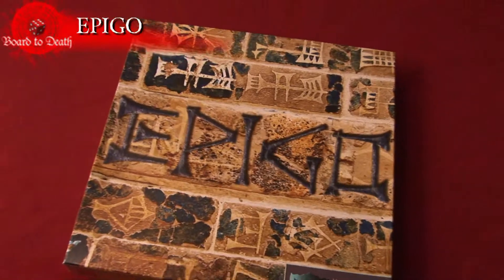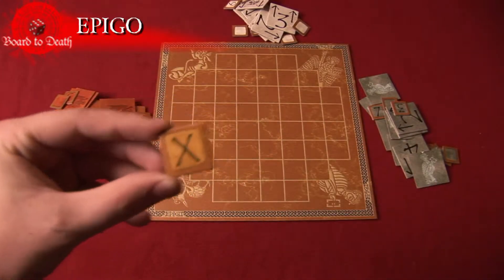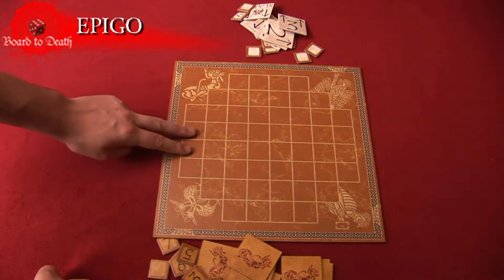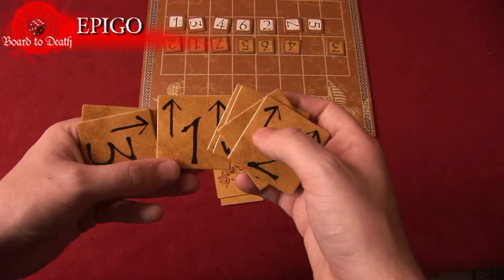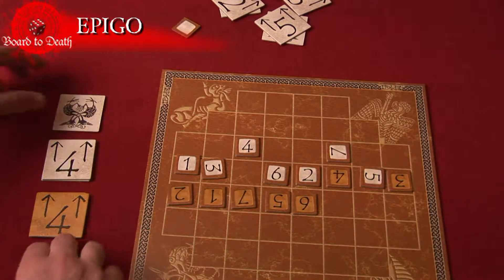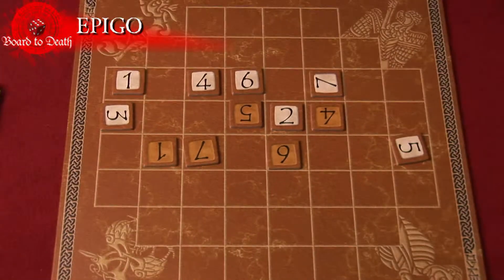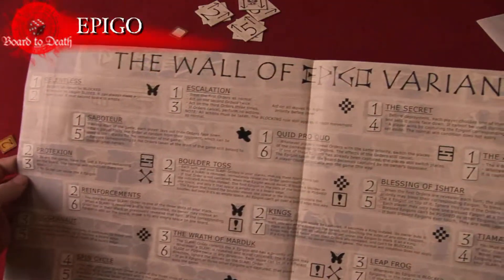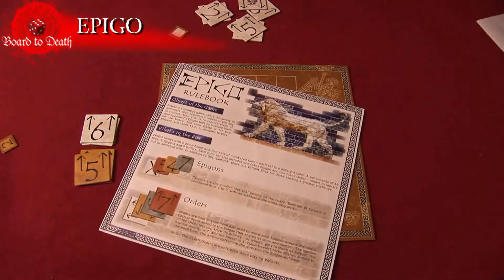EPIGO Board Game Review